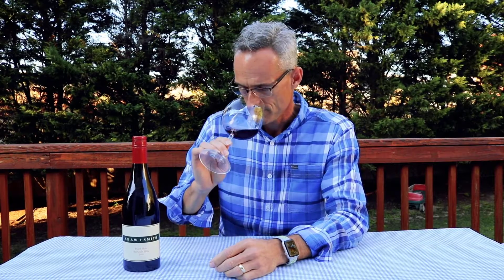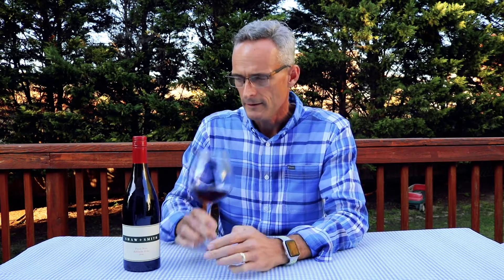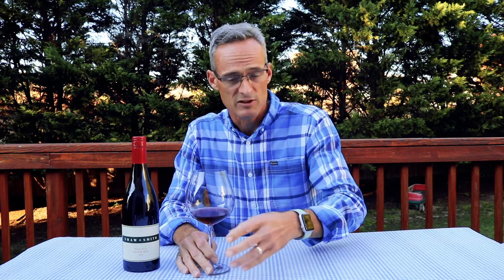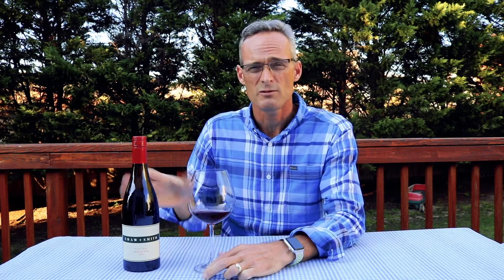Tasty Expectations | Shaw + Smith Pinot Noir 2018